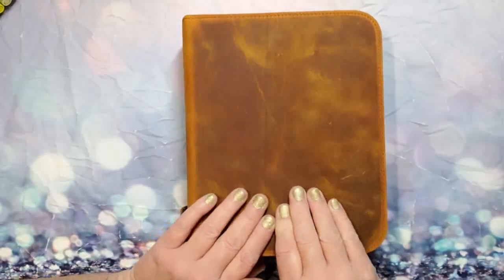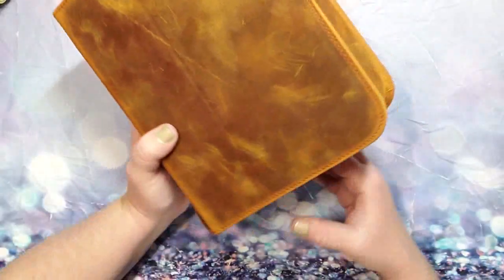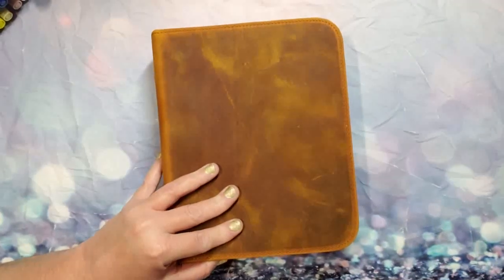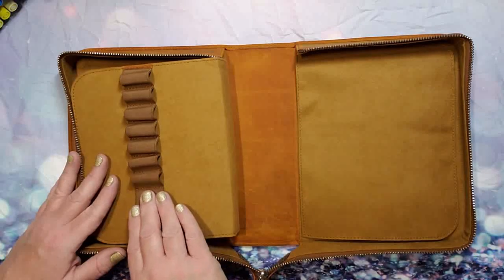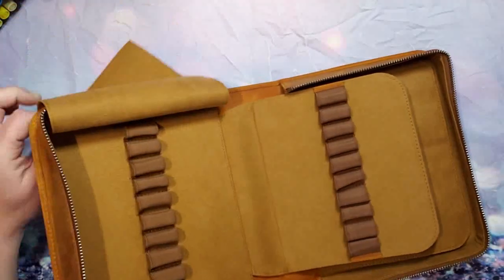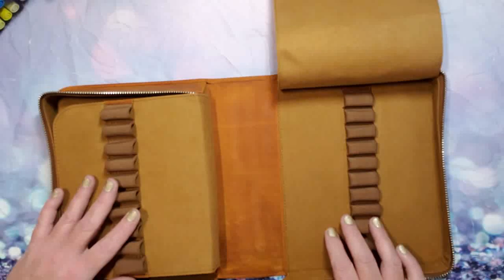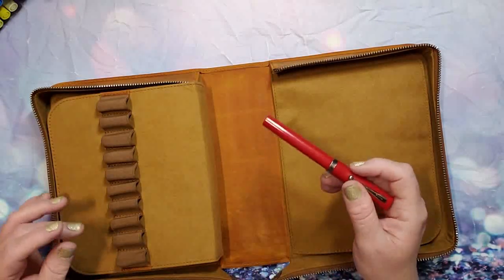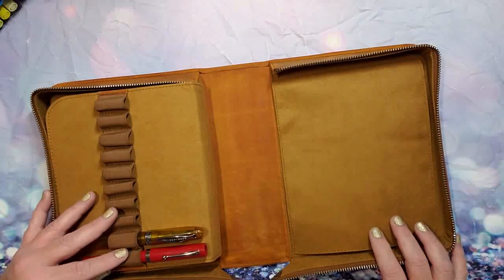Fountain Pen Journey || 40 Slot Case Crazy Horse Brown Galen Leather || Goulet Pens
Come on over & please do join me as I share a Tour of my Galen Leather Fountain Pen 40 Slot Case in Crazy Horse Brown from GouletPens.com.

YouTuber's that Inspire:
Jennifer Ross

To send snail mail, please write to:

Kelly
2227 Old Bridge Road, #225